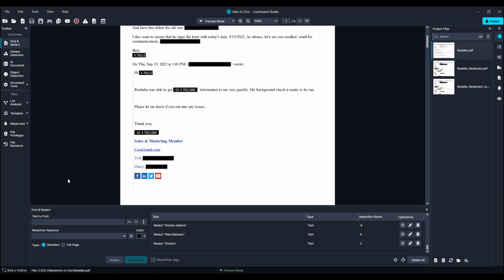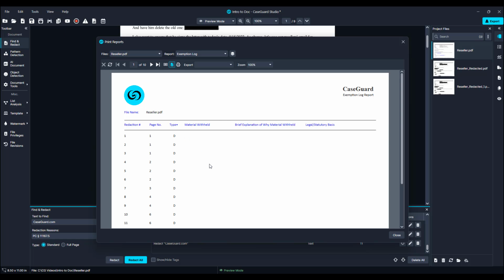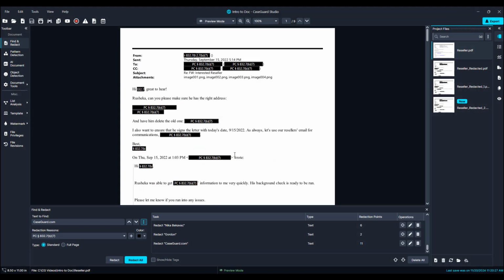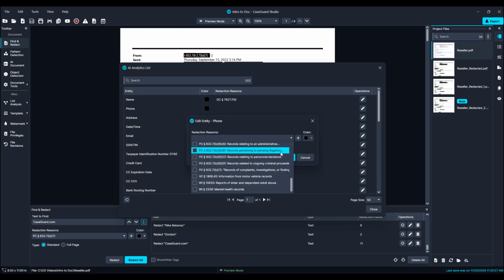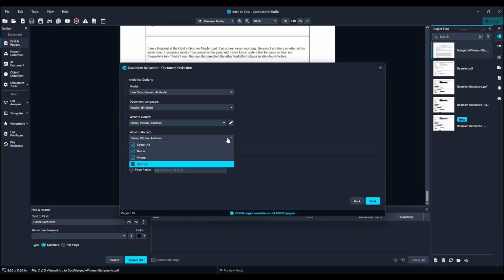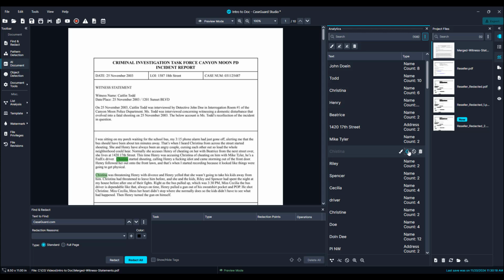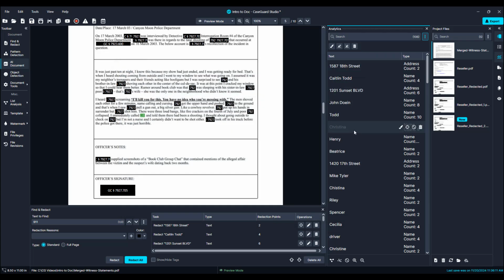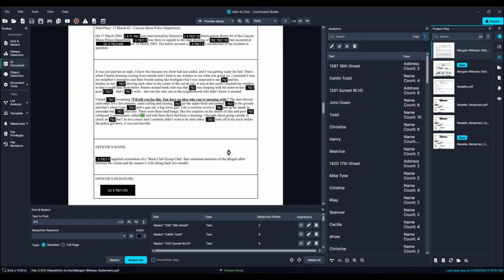3 | Automatically Create A Paper Trail For Easy Compliance When Redacting Documents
In this video, we will learn how to customize the automatically generated exemption log for document redaction and review tools in the analytics panel that will make using AI Text Analysis easier.